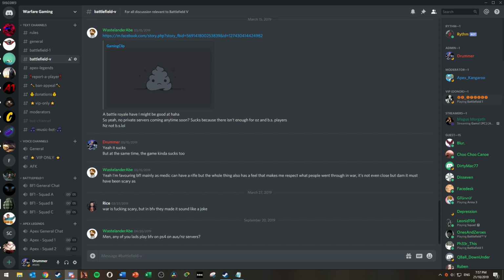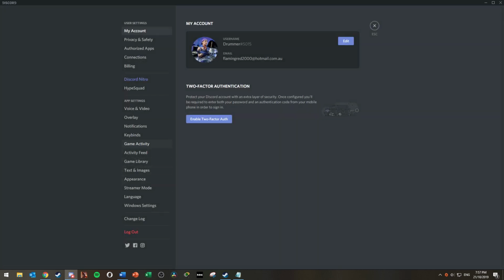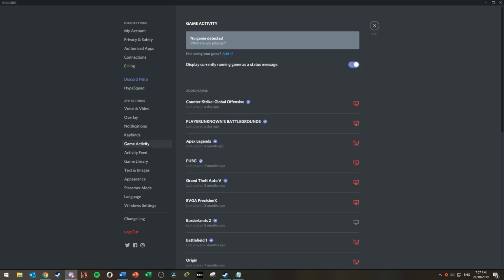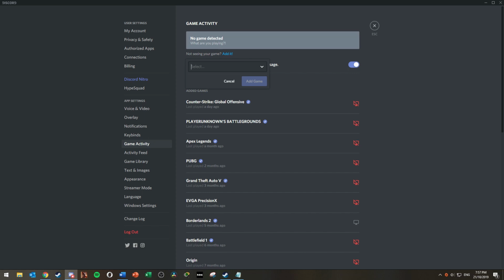How to Set a Custom Discord Playing Status (2019) SIMPLE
Today I'll show you how to create and set a custom discord playing status! Impress your friends with this simple discord trick to change your discord status and customize it to anything you like!